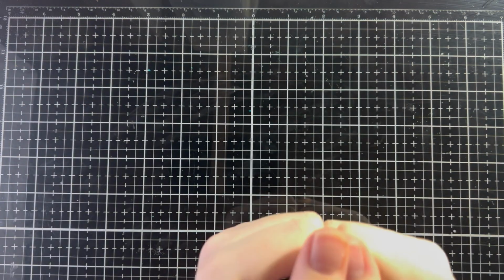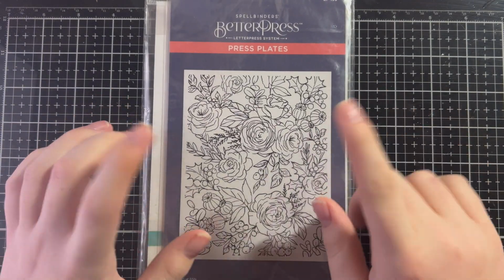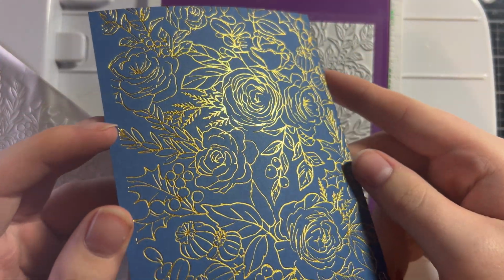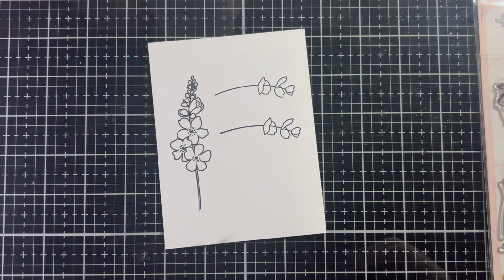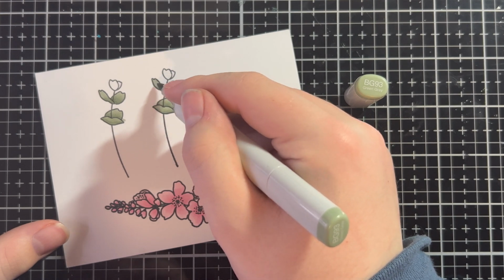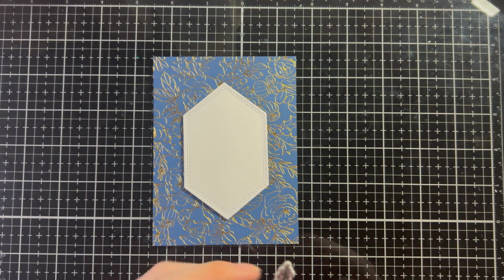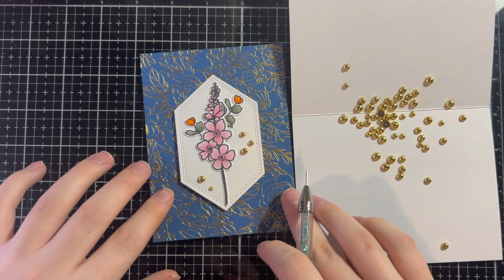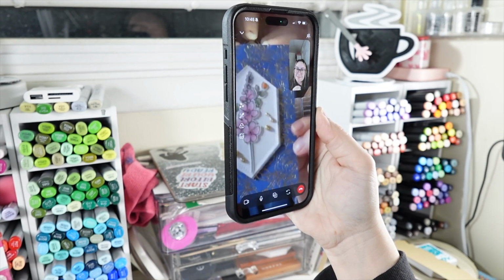I'm BREAKING UP With Cardmaking 💔😭 (Collab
I'm DONE with cardmaking...kinda. Today, Caitlin and I are challenging each other to break up with a craft supply, and we were RUTHLESS! Hope you enjoy both of our videos, happy crafting!

***I am occasionally sent products free of charge, but any opinions of them are genuine!***